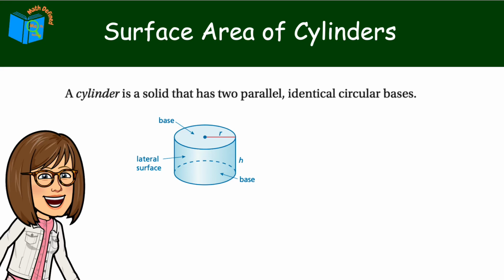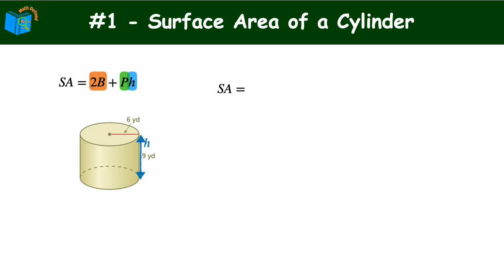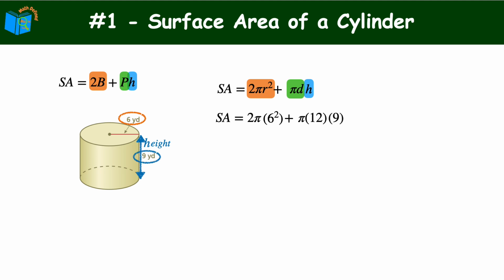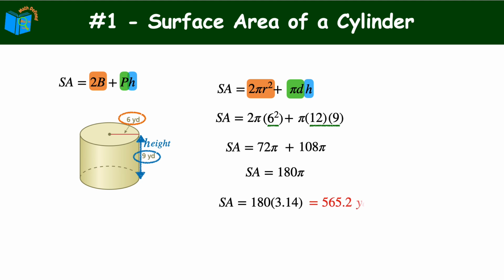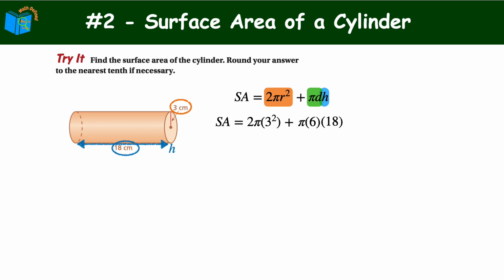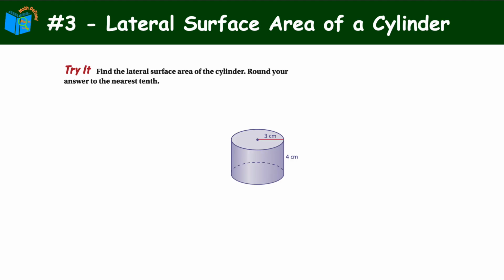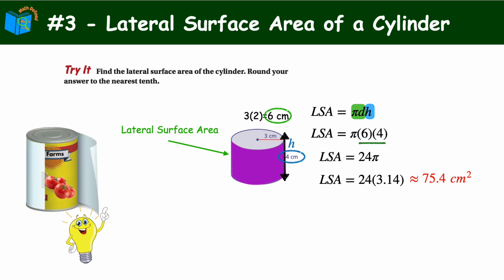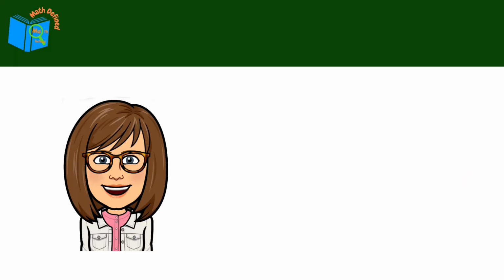How To Find the Surface Area of Cylinders - 7.G.B.6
➡️ Next lesson: How to Find the Surface Area of Pyramids @ mathdefined.com

📘 How to Find the Surface Area of a Cylinder | 7th Grade Math | 7.G.6

Welcome back to Math Defined!
In today’s lesson, we’re learning how to find the Surface Area Of Cylinders — including the total surface area and lateral surface area. We’ll break down the formulas step-by-step, plug in real values, and work through several examples together.

Perfect for 7th grade math, homeschooling, test prep, or anyone who needs a clear explanation!

###✅  In this video you’ll learn:

✔ What a cylinder is
✔ What “lateral surface area” means
✔ How to find total surface area using **SA = 2πr² + πdh**
✔ How to find lateral surface area using **LSA = πdh**
✔ How to plug in values and simplify your answer
✔ How to round with 3.14 for π

### 📚 Complete 7th Grade Self-Paced Course

I’ve created a **full self-paced 7th grade pre-algebra course** on **mathdefined.com**.
Students, parents, and teachers can learn every major 7th grade math topic step-by-step with:

✅ Video lessons
✅ Guided notes
✅ Practice problems
✅ Review activities
✅ Real-world examples

### ⏱ **TIMESTAMPS**

00:00 – Welcome to Math Defined
00:14 – What is a cylinder?
00:28 – Surface area formula explained
01:16 – Example #1- Surface Area
02:13 – Example #2
03:12 – Example #3 - Lateral surface area
04:06 – Example #4
04:38 – Final review

Thanks for learning with Math Defined — where math just *makes sense!* 📐